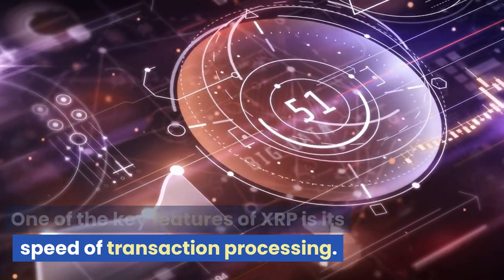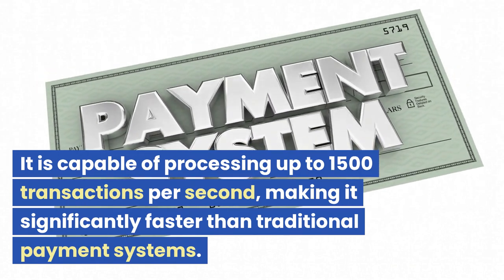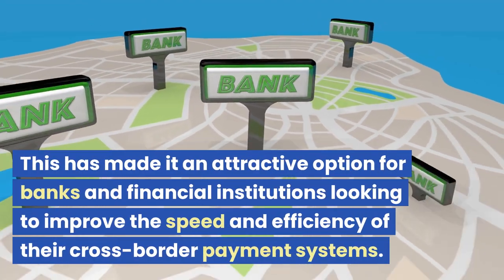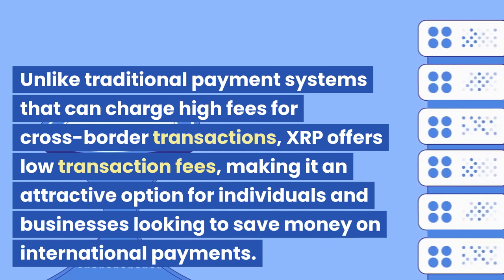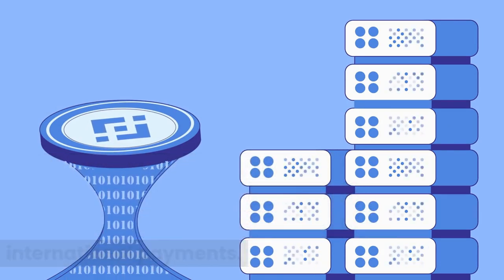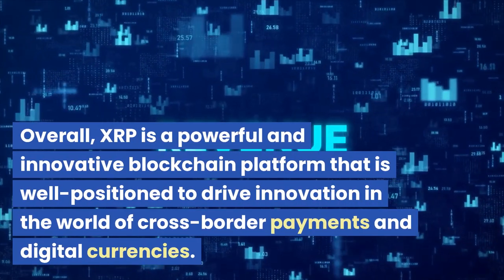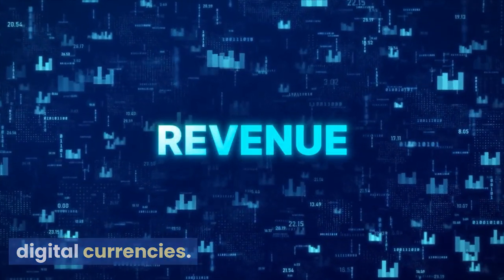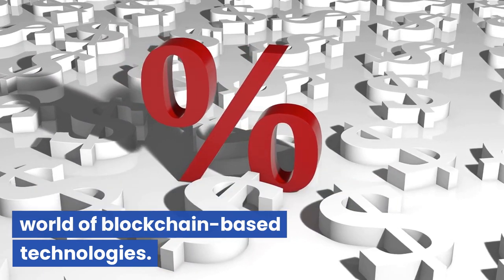What is ripple XRP - Steven Kelly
XRP is a digital currency and blockchain platform designed to provide fast and efficient cross-border payments. Its unique consensus algorithm enables transactions to be processed quickly and securely without the need for intermediaries, making it an attractive option for banks and financial institutions looking to improve their cross-border payment systems. XRP offers low transaction fees and has a variety of use cases, including as a bridge currency for cross-border payments and for micropayments. Overall, XRP is a powerful and innovative blockchain platform that is well-positioned to drive innovation in the world of cross-border payments and digital currencies.